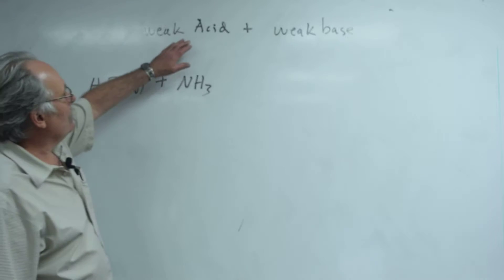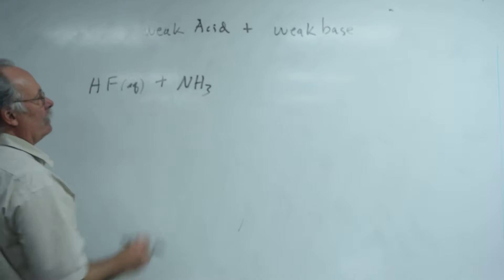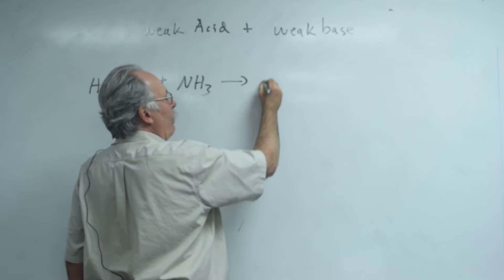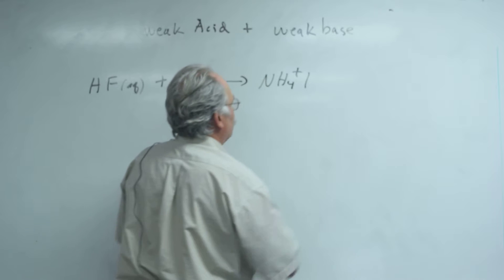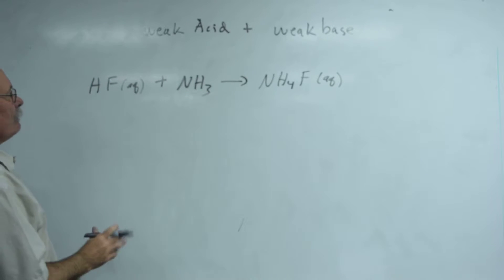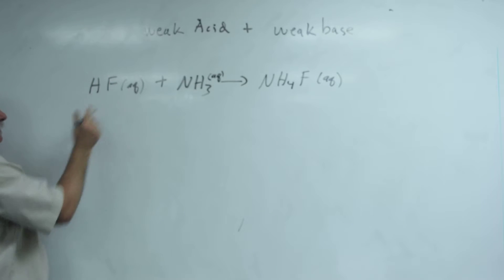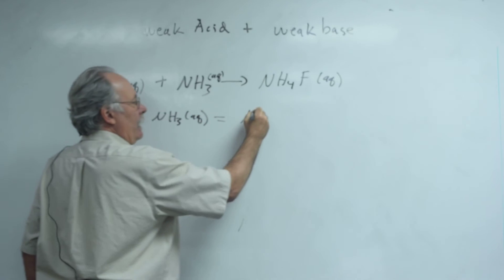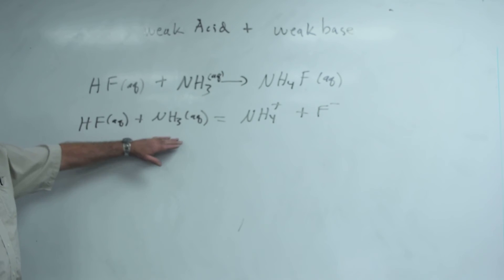3 5 WBandWA